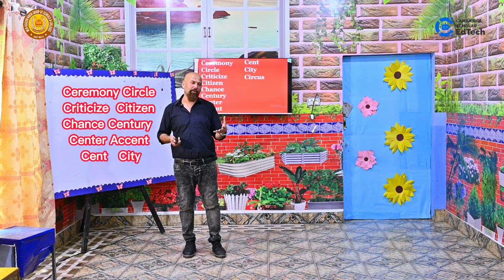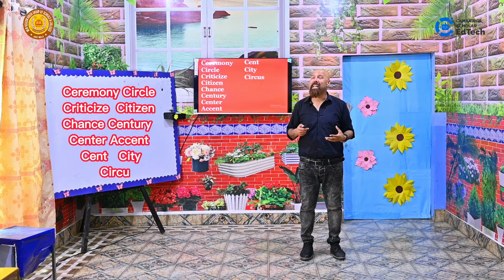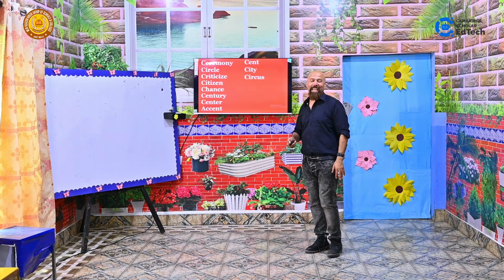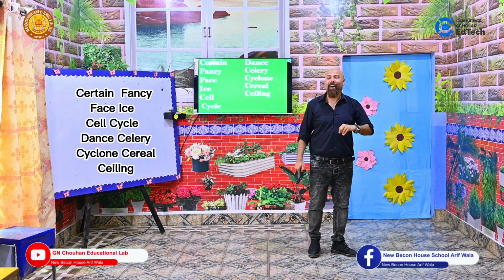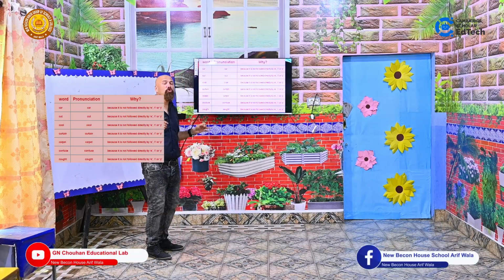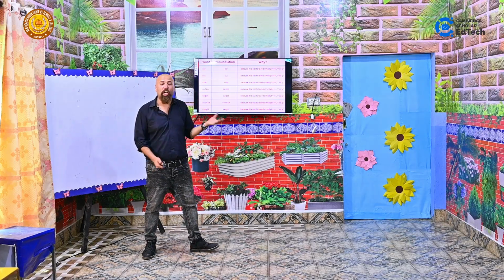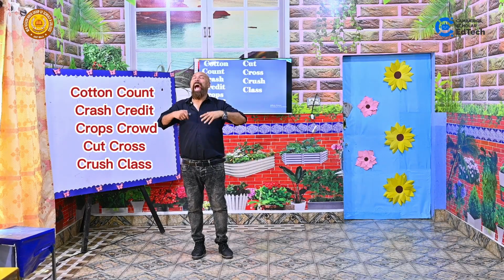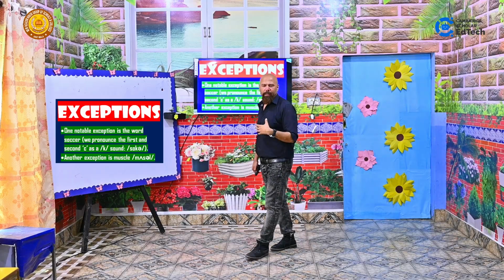Let's Learn the Letter C with Dr. Mike Litman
New Beacon House (Education for leadership)